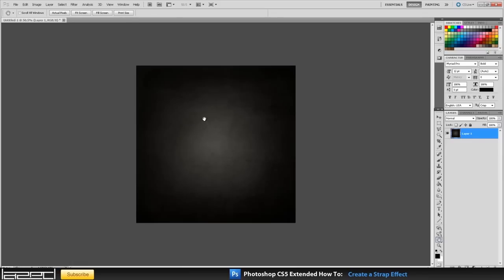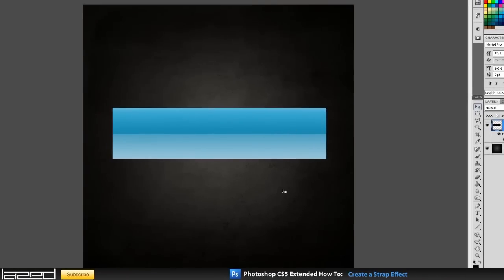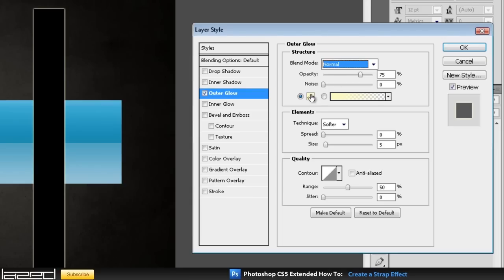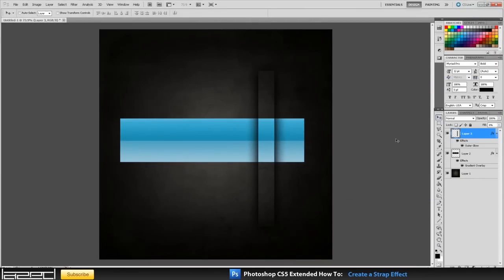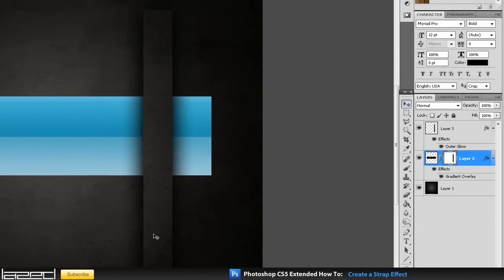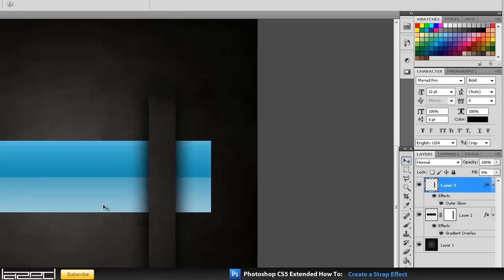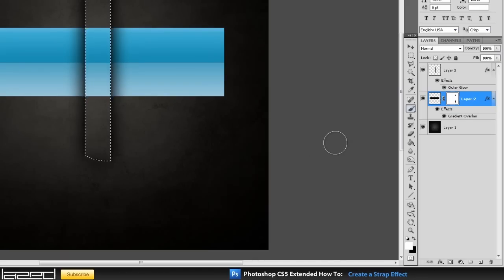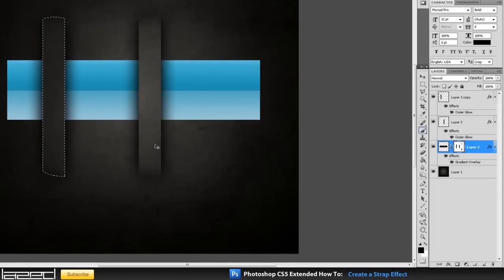Strap effect photoshop tutorial | CRYTIVO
A tutorial by awesome artist:  Lazed